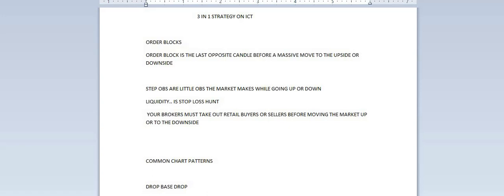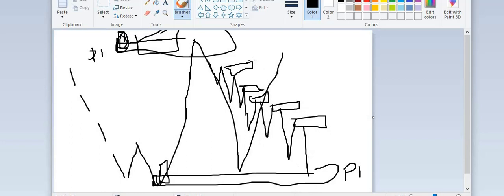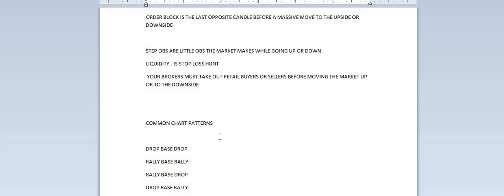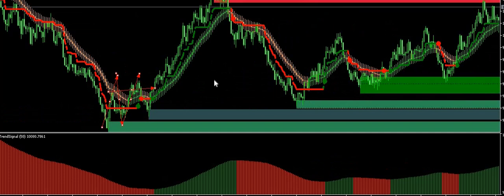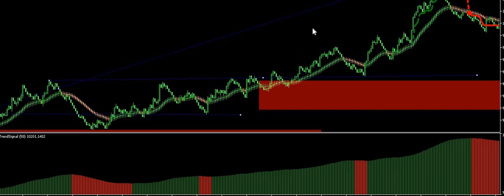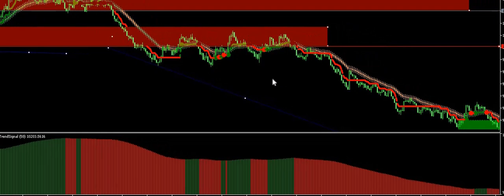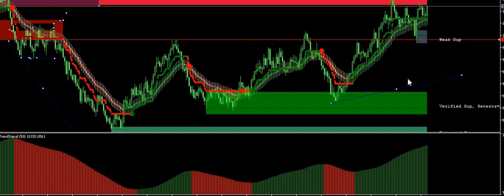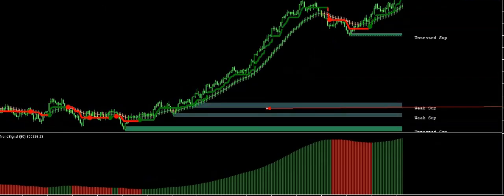The Only Day Trading Video You Should Watch deriv strategy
Hi friends.. I am back. Today I want to show you one more tutorial. I hope you like it and it will work for you. So, look the video carefully.
in this video i show you how make easy profit

1.

2. Fund Account to use real money or practice with demo fund first before using real money.

This is a unique and an amazing strategy. You can use this strategy to grow your small account. It is a 100% winning and working strategy.

For Mentorship and EA and Vip signals CONTACT ADMIN ON

If you will like to learn our Trading Strategy